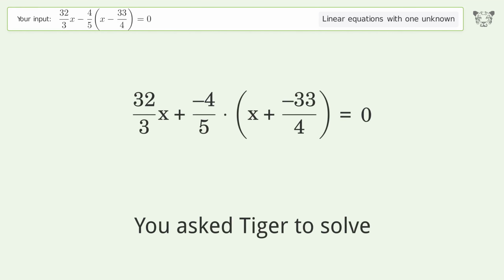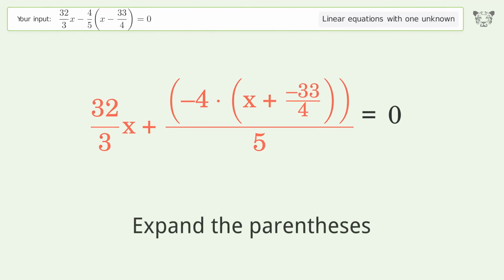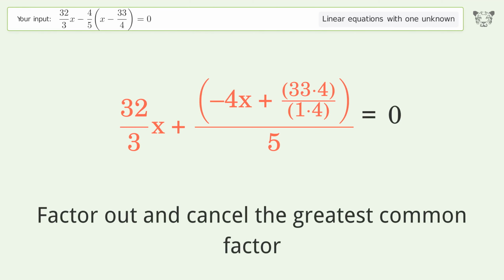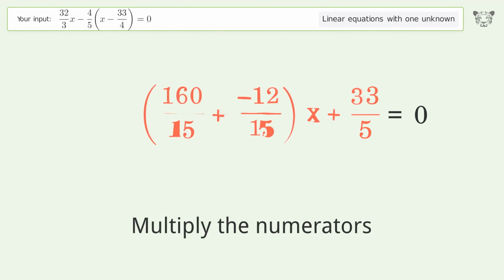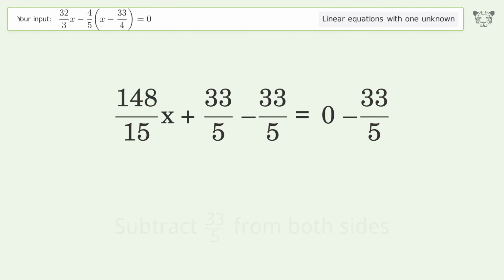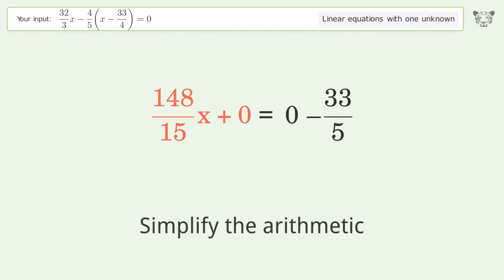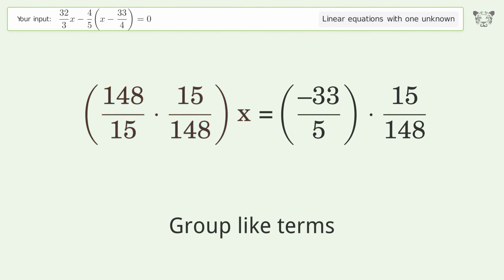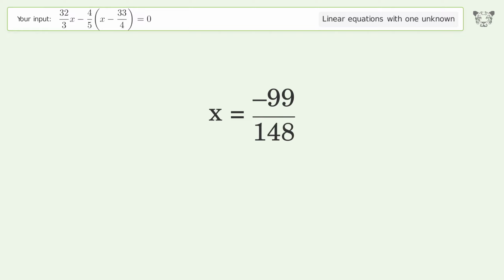Linear equation with one unknown: Solve 32/3x-4/5(x-33/4)=0 step-by-step solution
Solving 32/3x-4/5(x-33/4)=0 using the linear equation with one unknown solver

for a step-by-step and more tips and tricks for dealing with linear equations with one unknown.